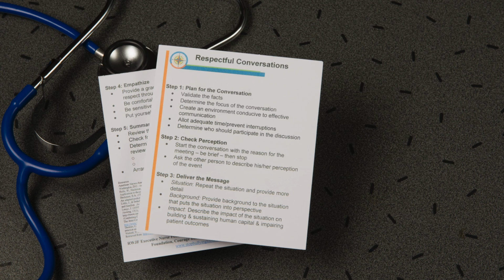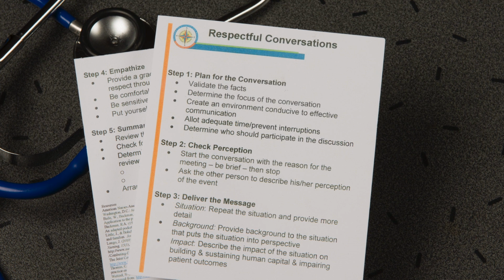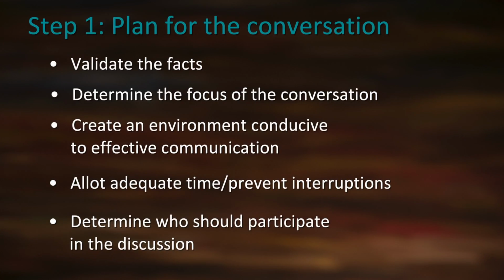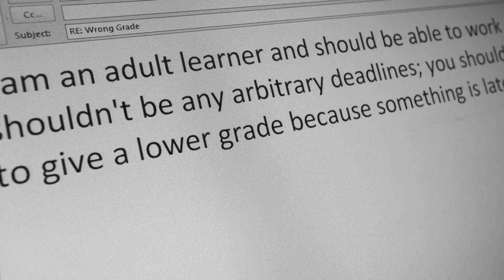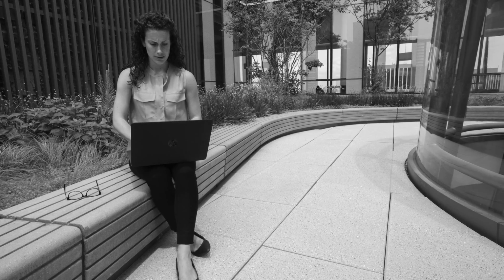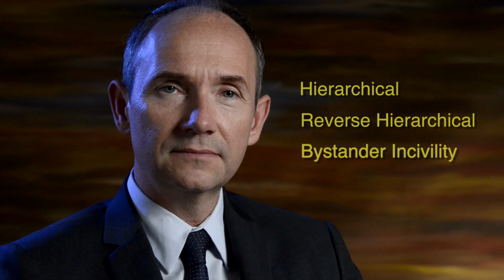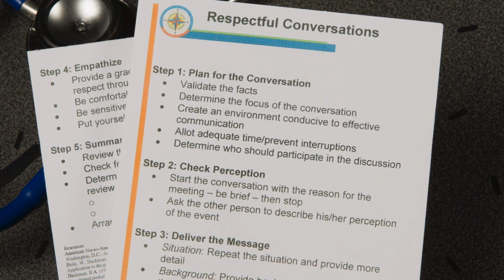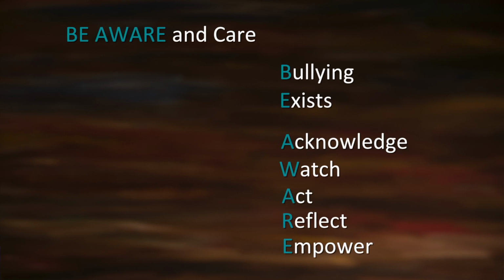Incivility and Bullying in Healthcare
This is video 3 of a series of health education videos produced for the Robert Wood Johnson Foundation on workplace incivility in healthcare.